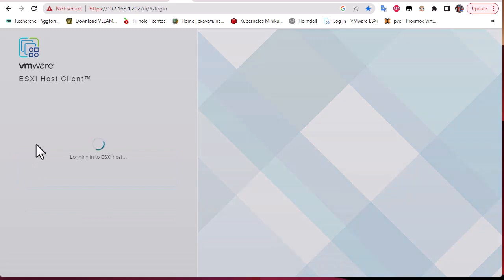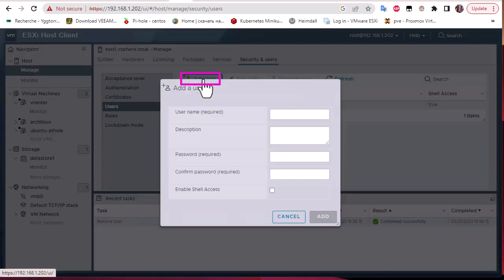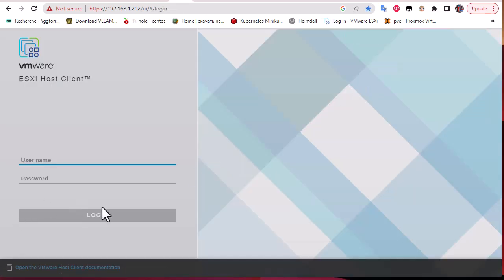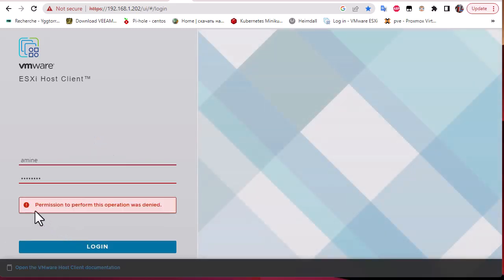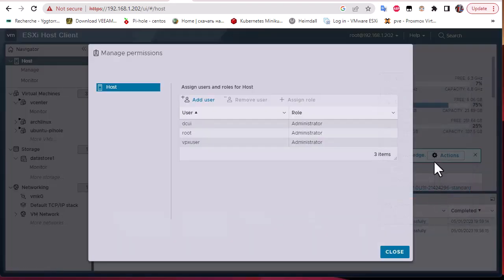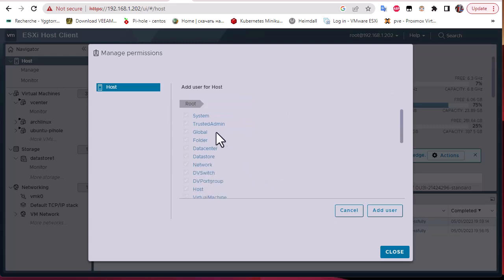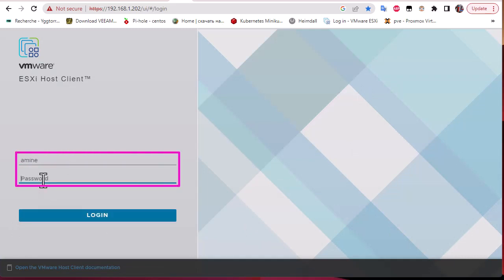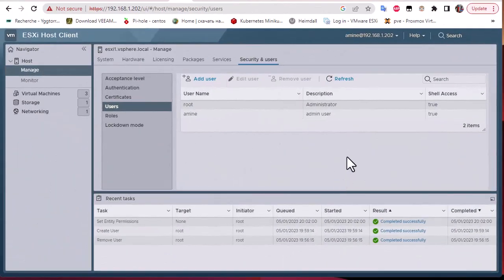How to Add a local admin Account in VMware ESXI Host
By default each ESXi host has a single 'root' admin account that is used for local
administration and to connect the host to vCenter Server.

To avoid sharing a common root account it is recommended on each host to create at least one named user account and assign it full admin privileges and to use this account in lieu of a shared 'root' account.

Set a highly complex password for the 'root' account and secure it in a safe location. Limit the
use of 'root' but do not remove the 'root' account.